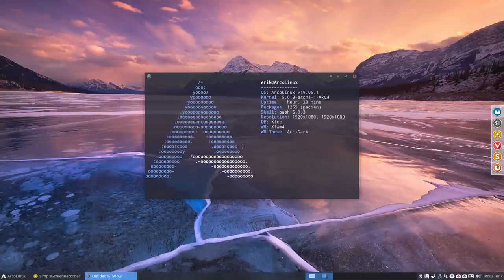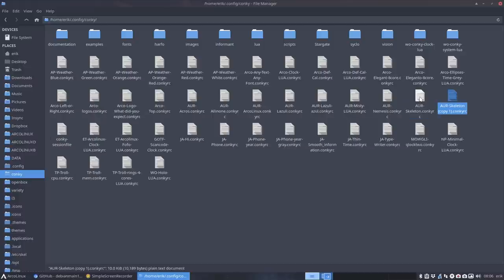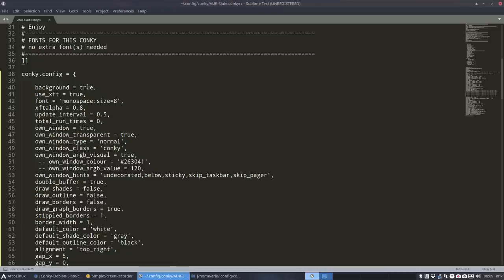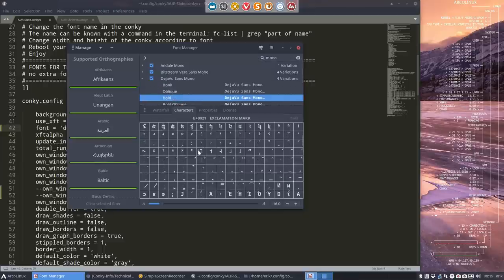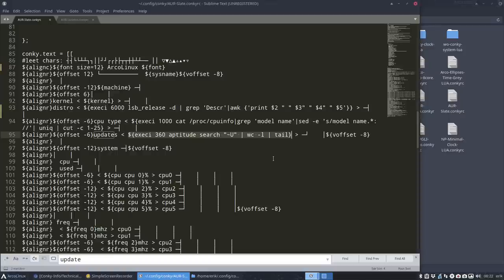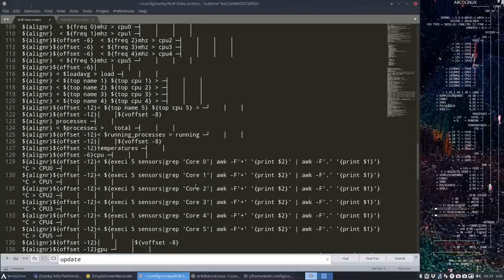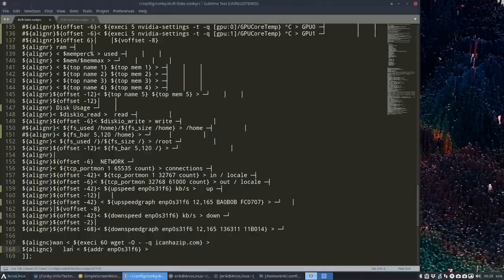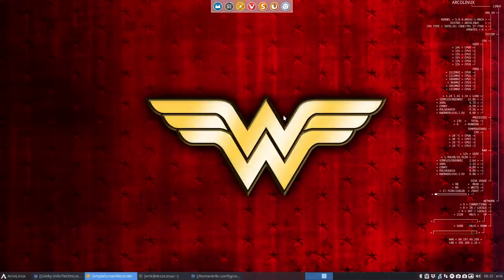ArcoLinux : 899 how to create the conky AUR-Slate